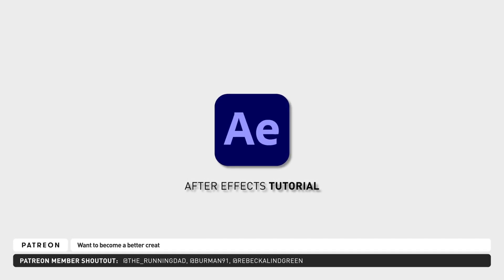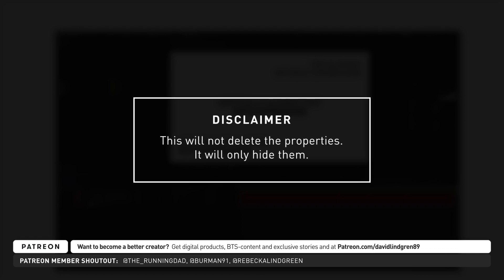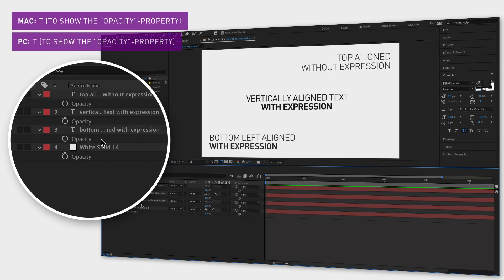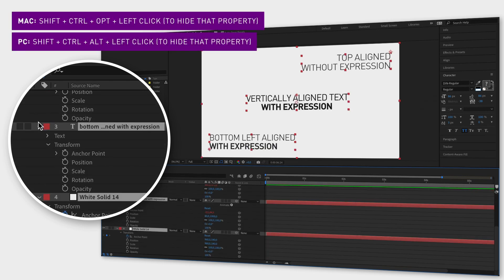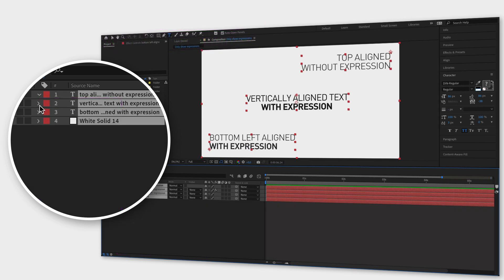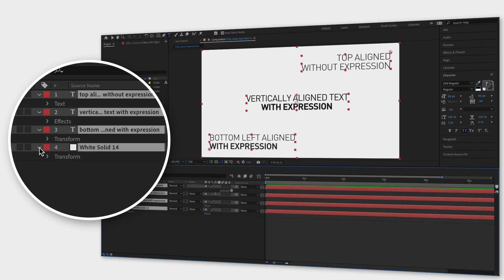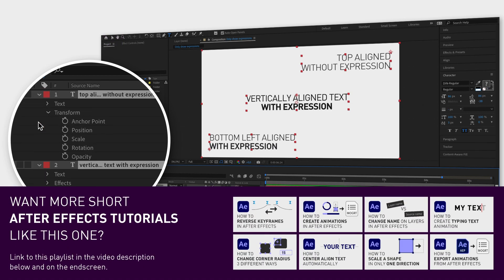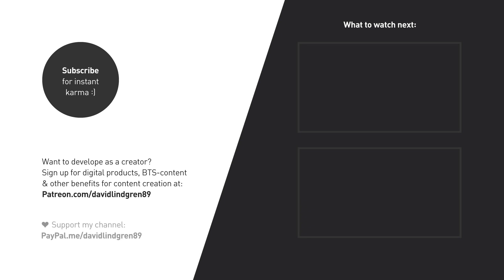How to ?????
In this "secret" tutorial, I'm going to show you something you may or may not know in After Effects and it's about customizing your "Timeline" window.

A little disclaimer for beginners, this will not delete anything, it will only customize what you see in this window, so don't worry!

You might know that you can show certain properties with keyboard shortcuts, like T for Opacity or P for Position, but here's another shortcut:

If you hold down "Shift + Ctrl + Opt" while simultaneously clicking on any of the properties you don't want at the moment, you will hide them from the "Timeline" window.

And if there are only a few properties you want to see, then select them and then double click on S on your keyboard and you will hide all the other properties in the selected layers.

And if you want to see all the properties again, select all the layers, close them and then open them again.

I hope you liked this video and if you want to see more quick tutorials just like this one, please subscribe to the channel and check out my playlists about After Effects, Premiere Pro, and Final Cut.

with the "PayPal.me-link". If only 10% of my viewers donated 1$, I would be able to go full-time on YouTube and make more tutorials like this, so every small donation counts!